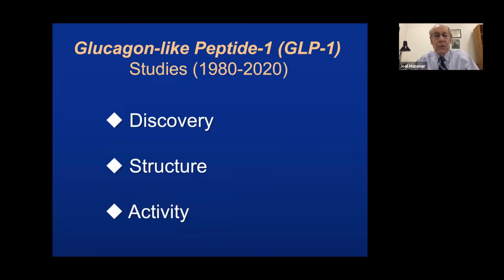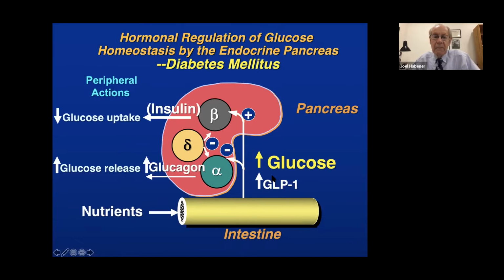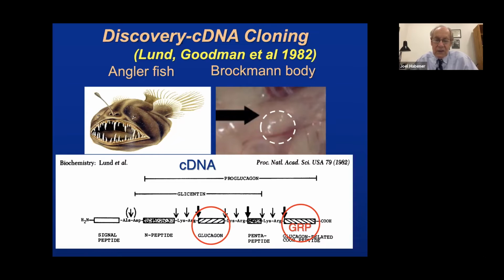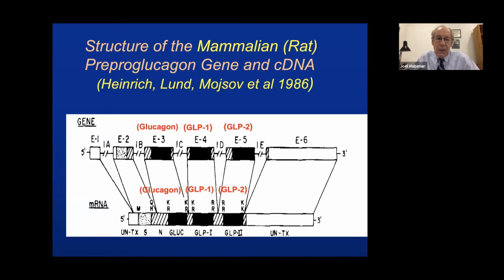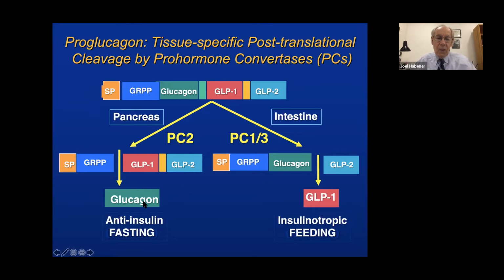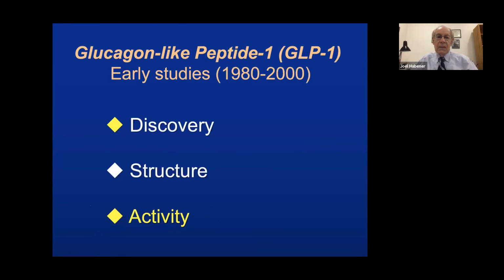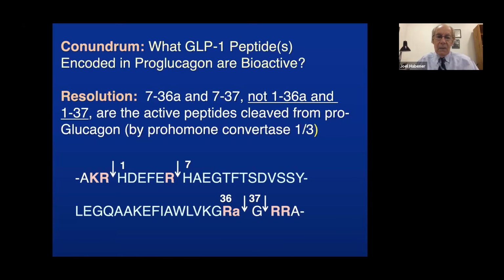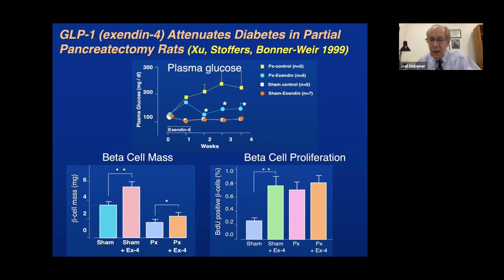Dr. Joel Habener Gairdner Science Week Laureate Lecture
Dr. Joel Habener, 2021 Canada Gairdner International Award winner delivered a laureate lecture at 2021 Gairdner Science Week